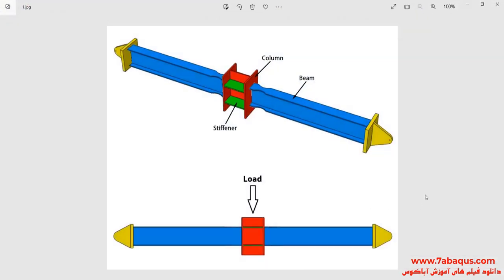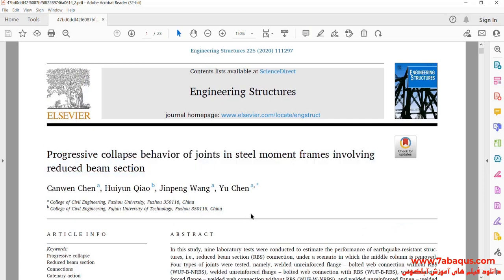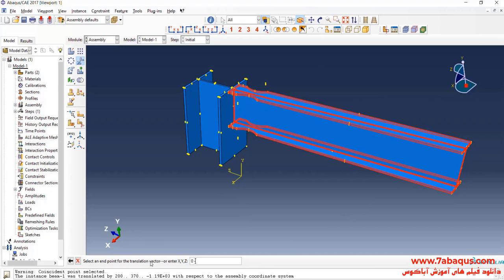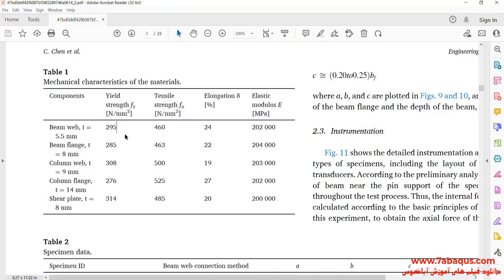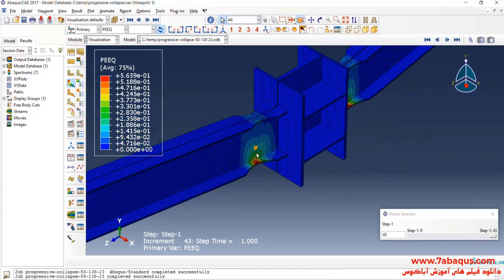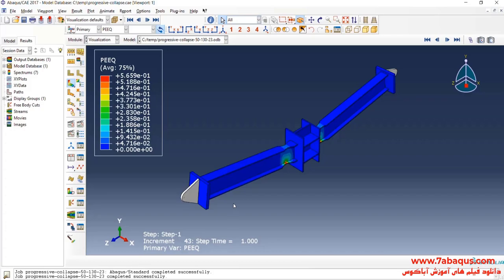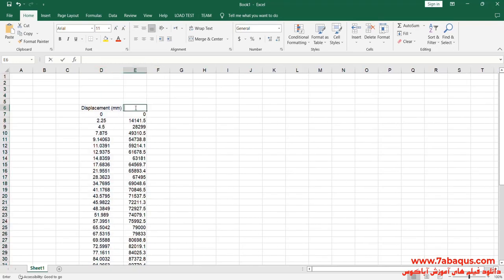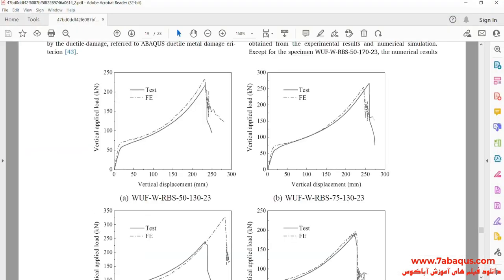Progressive collapse of joint in the steel moment frame Abaqus